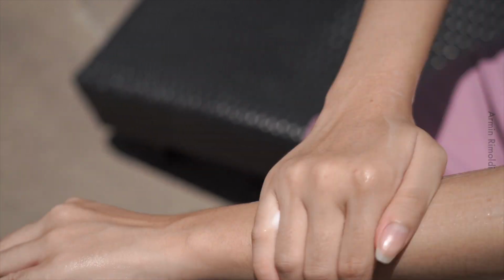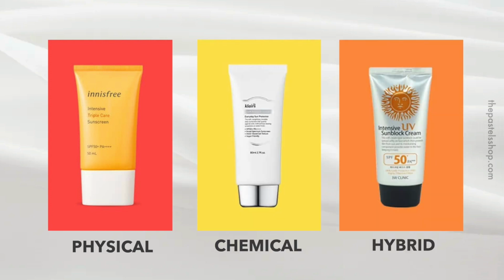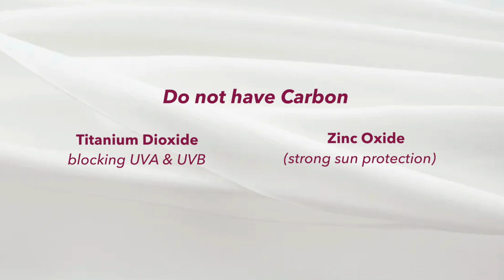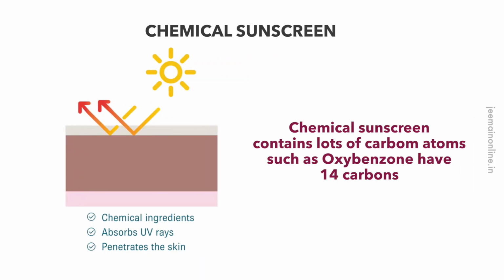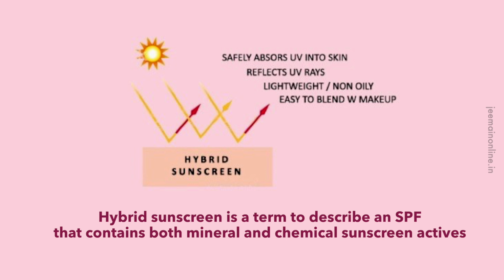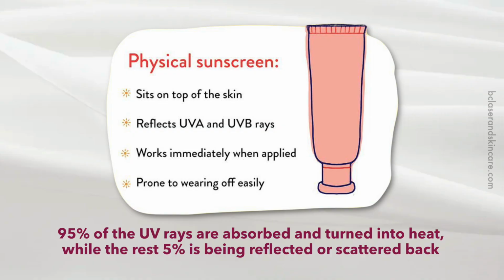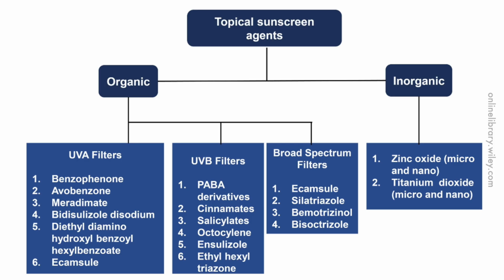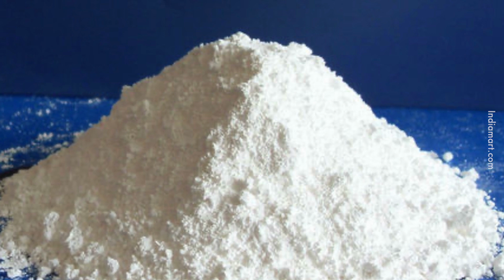3 Types of Sunscreen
Explains why there are sunscreens that leave white cast.